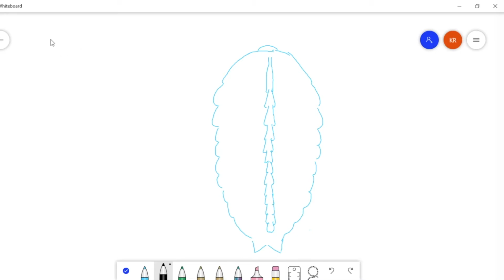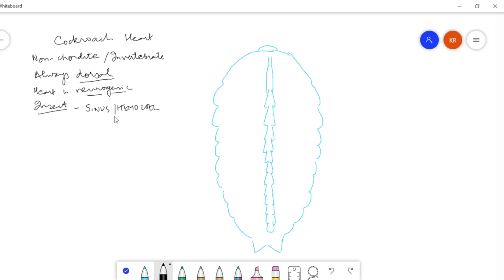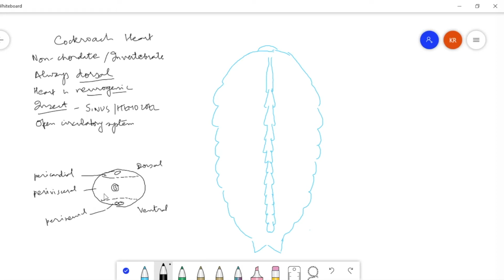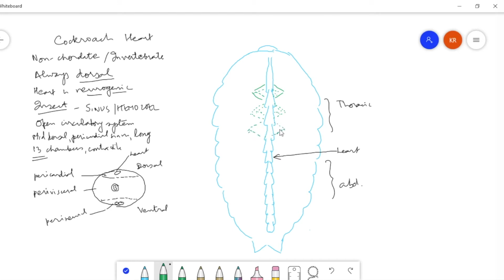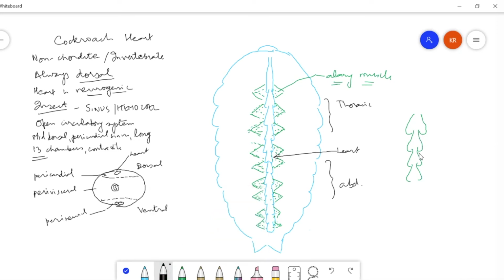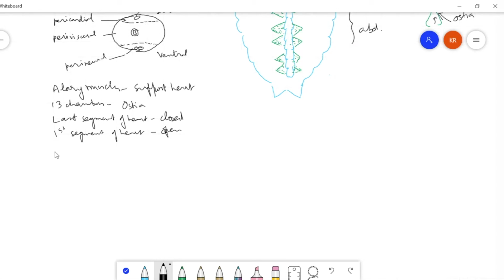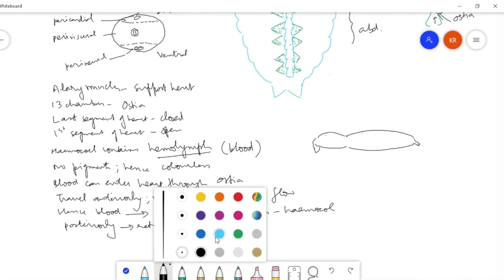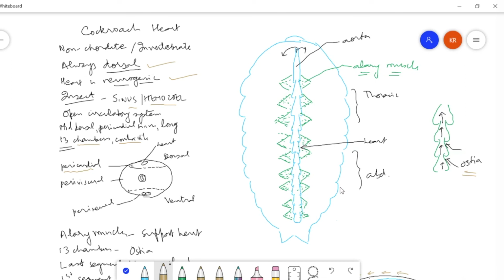SYBSc-Zoology-II_Circulation_Cockroach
Cockroach Heart